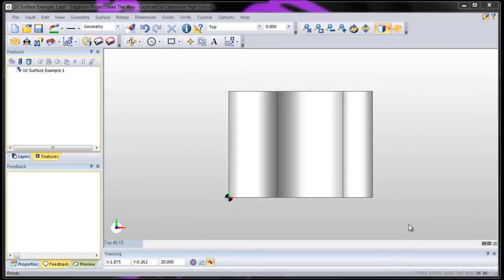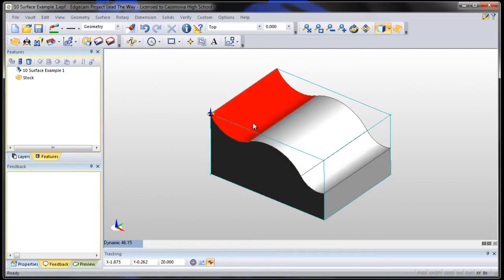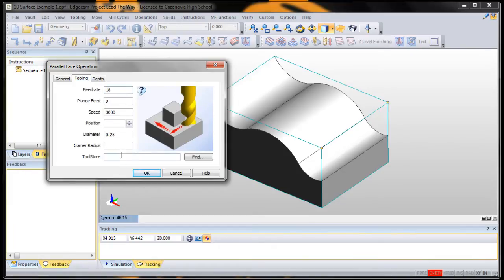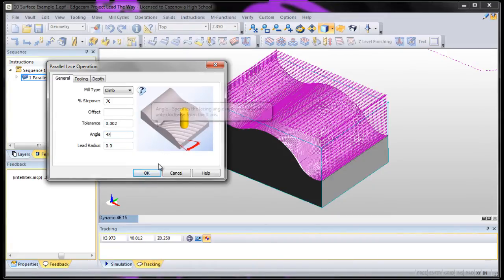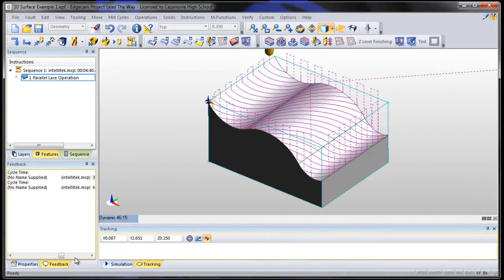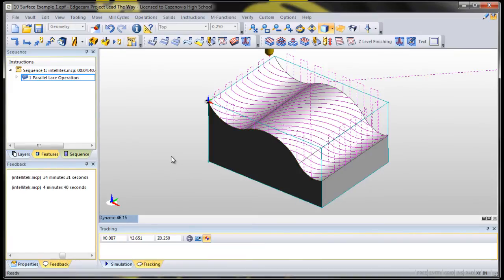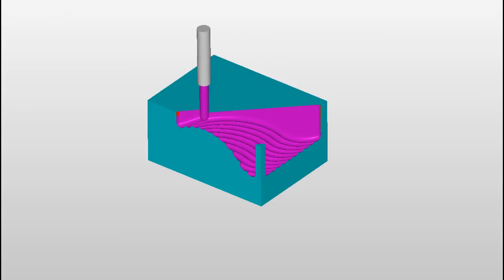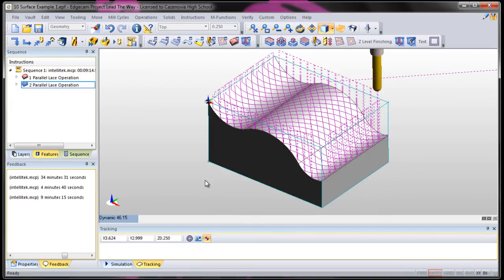EdgeCAM: Machining a Surface Using Parallel Lace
This five minute tutorial shows you how to machine a surface using a parallel lace operation. Also how to check for cycle time, how to change stepover,  and how to speed up the simulator as well.